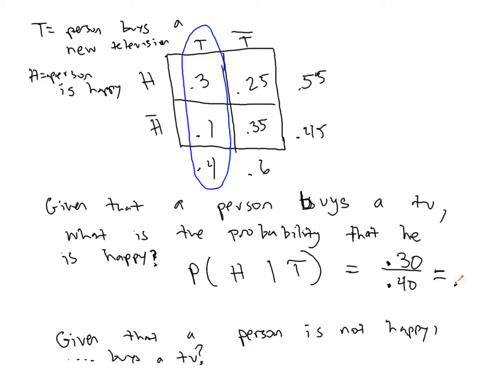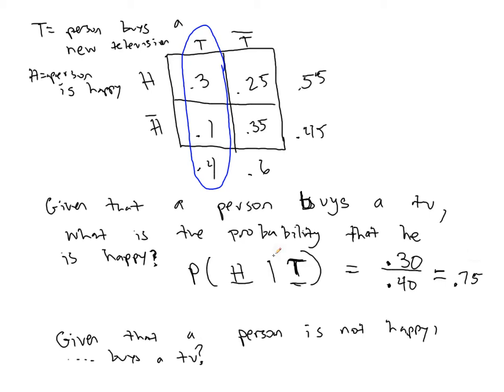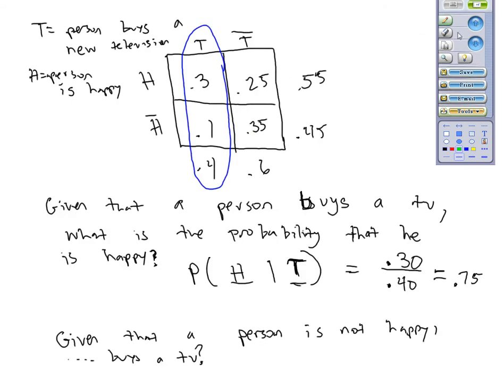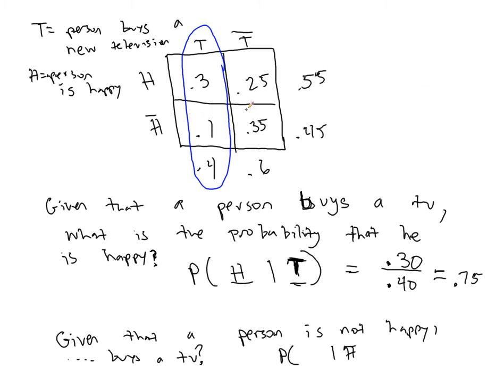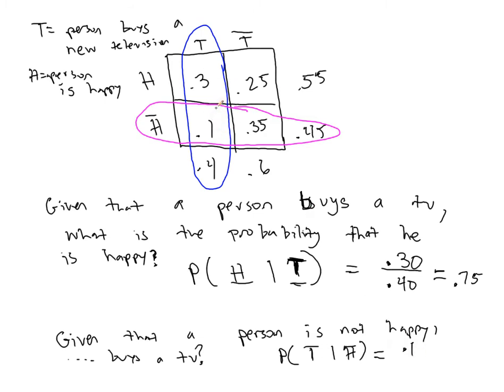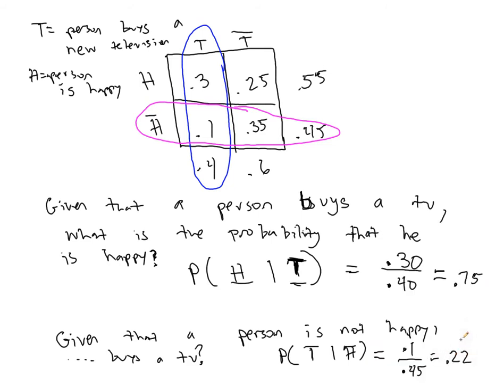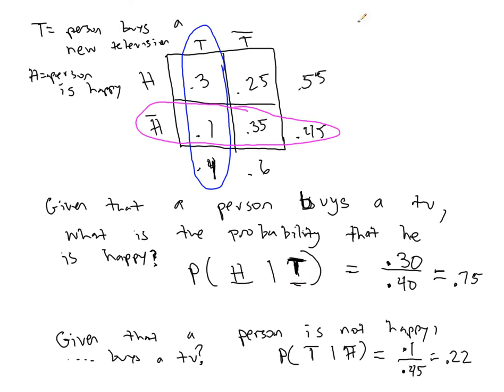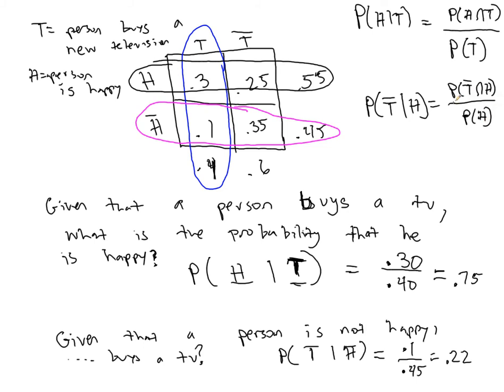Conditional Probability (Part 3 of 3)